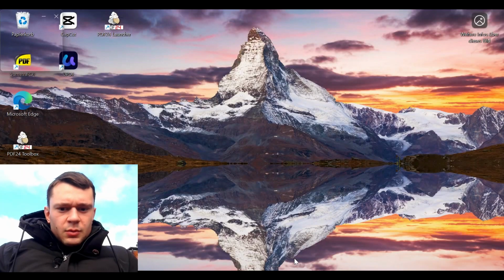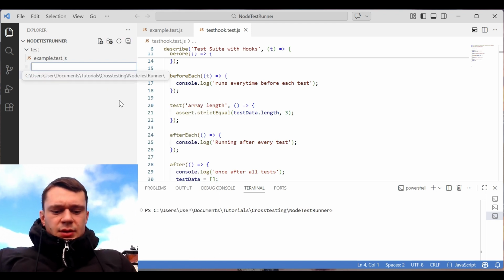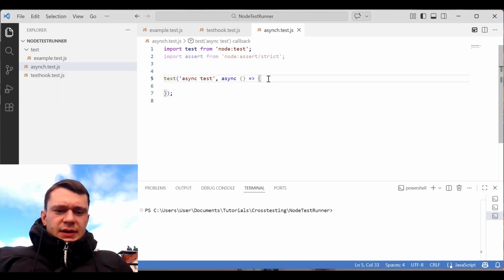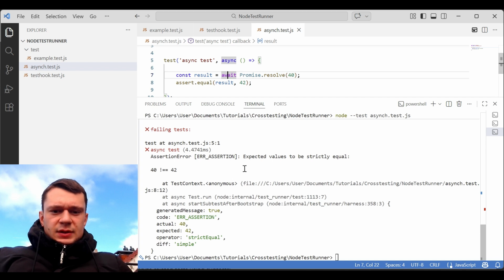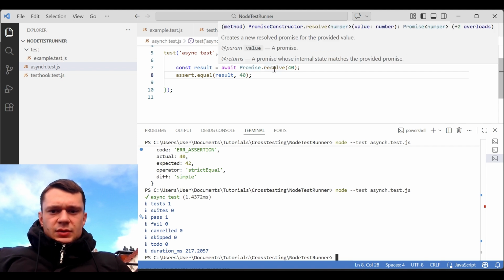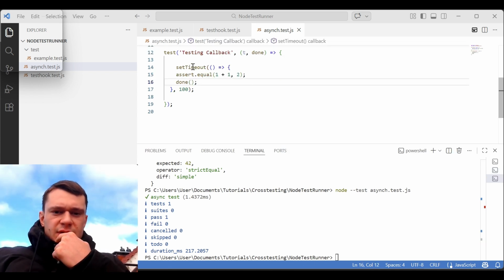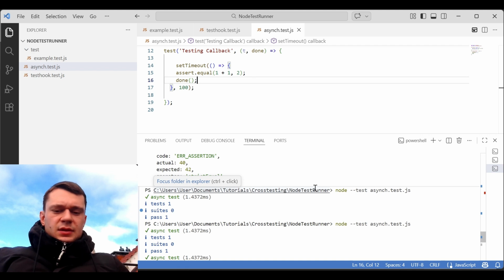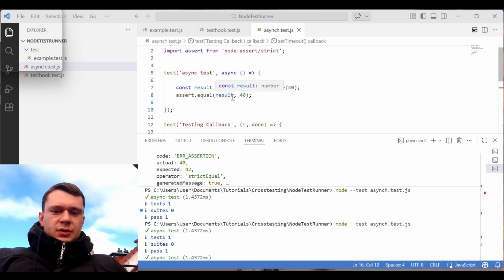$$ with Webdev., Async Tests in Node.js Testrunner